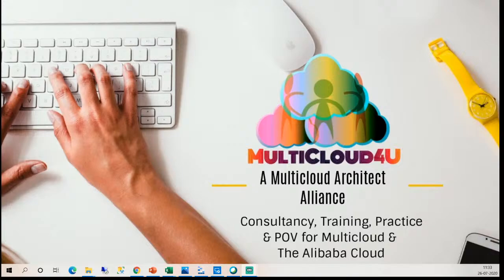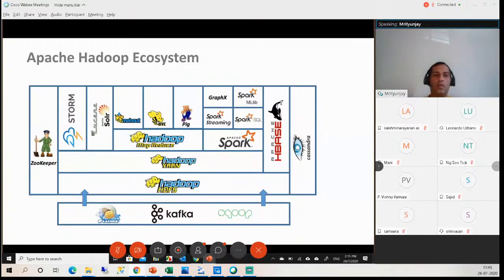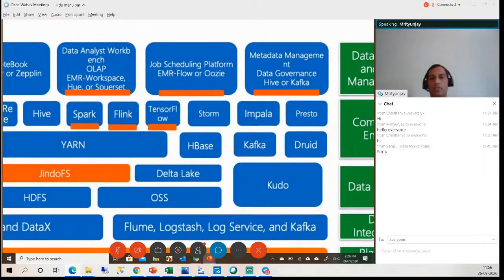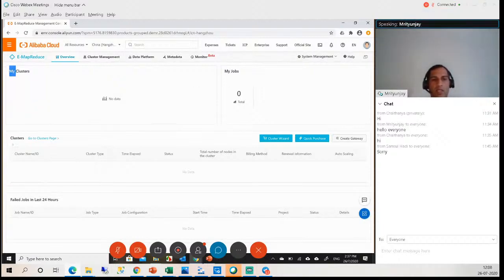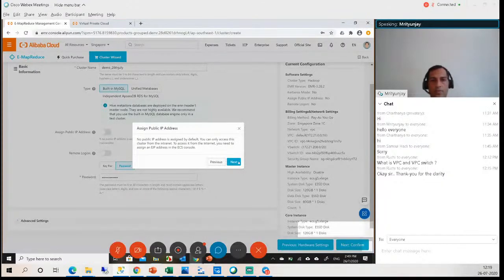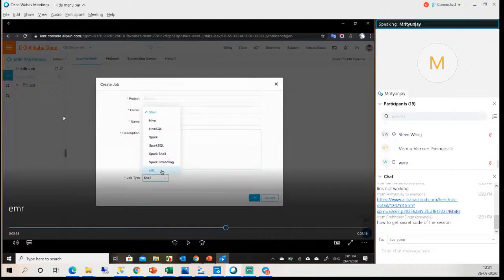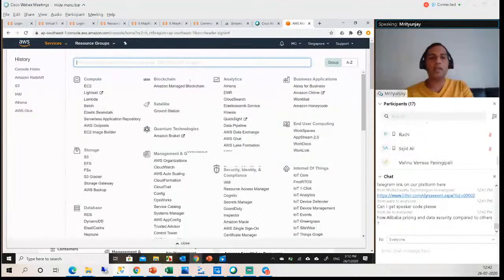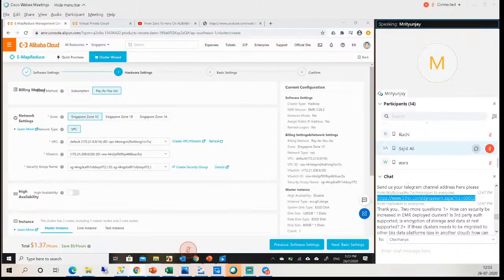Elastic Map Reduce on Alibaba Cloud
et's Join Mritunjay Garg for an Introductory with a demo session on Elastic Map-reduce.

Type:- Single Event
Certification:-Level 1 and Alibaba Cloud Exam Vouchers
Topic:- Elastic Map Reduce (Map Reduce) on Alibaba and Multicloud
TOPIC To Be Covered in the session
1- Introduction
2- About Map Reduce, Big Data and Hadoop
3- Serverless/PAAS Map Reduce On Multicloud
4- Elastic Map-reduce
5- Uses
6- Demo
7- Q N A
8. Further Guidance and Reference.

Data Engineer | Solution Architect | AWS | Cloud | Java | Python | C# | Spring Boot | Microservice |CI/CD| Big Data| SPR

CERTIFICATION -
Multicloud4u LLC USA will certify the participants with Level 1 Certificates.
While the event and level 1 certificate are free, Level2 Certificate and Downloadable Materials with a self use GNU license are Paid.

Free level 1 certification after the session. You can invite your friends or colleagues as well to attend the session.

HOW TO JOIN :
1. WEBEX(only first 1000 participants) :
(Use this as the preferred mode of joining)

2. Watch the Live Streaming, Past recording, Claim Certificate & vouchers for this and past event
3. Once Click Event Info:-

EVENT DATE and TIME - Sunday, August 2, 9:00–10:00 pm IST